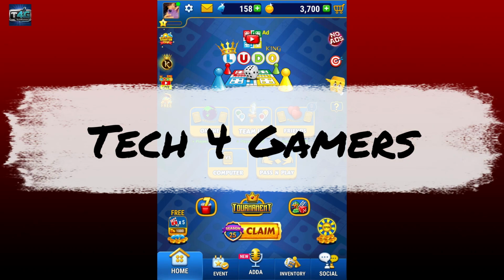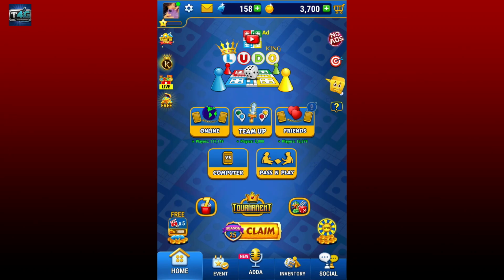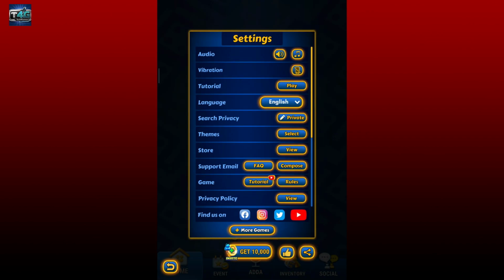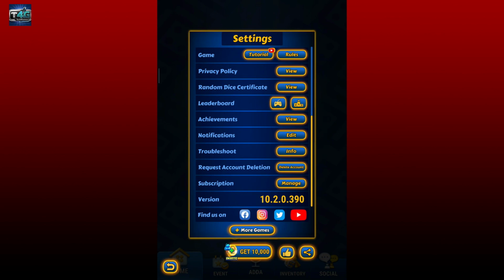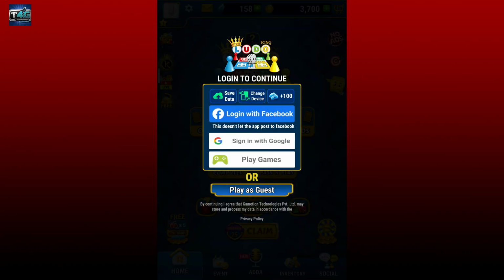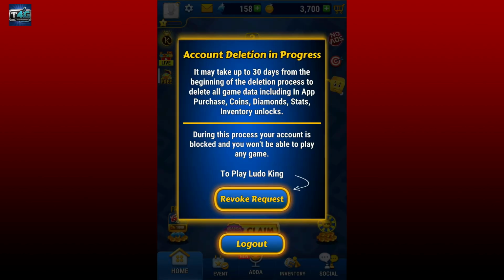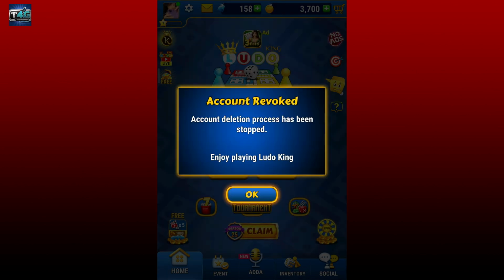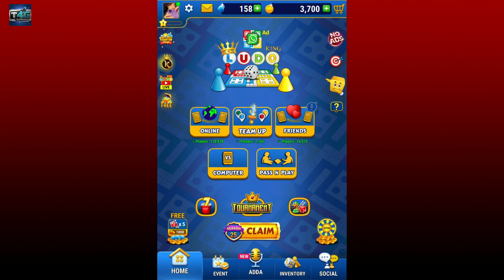How to Delete Ludo King Account (Easy Step-by-Step Guide 2026)?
Are you trying to delete your Ludo King account but can’t find the right option? Don’t worry — you’re not alone! In this simple and beginner-friendly tutorial, I’ll guide you step-by-step on how to delete your Ludo King account permanently or remove your data safely.